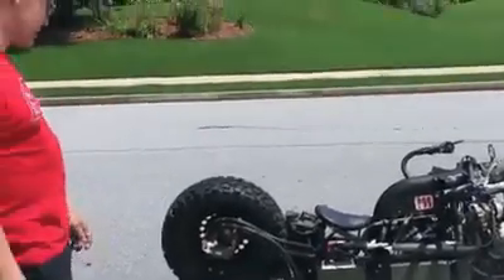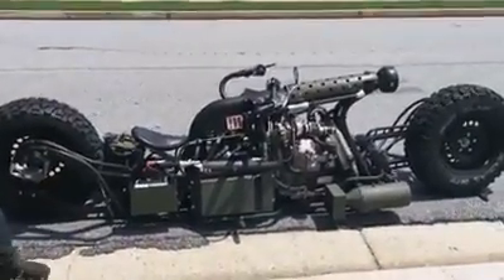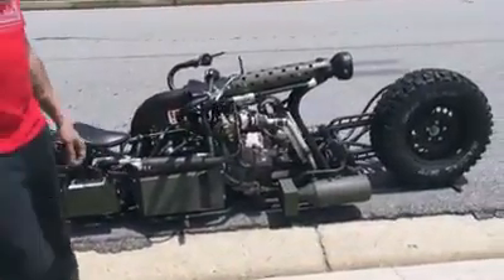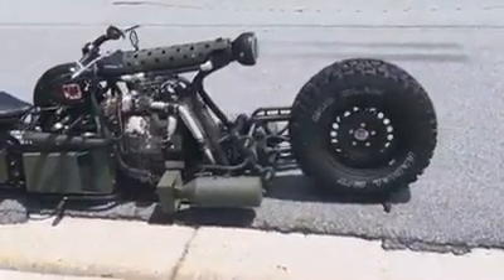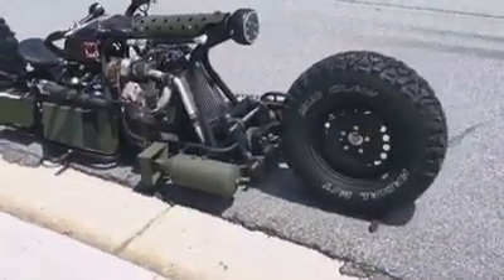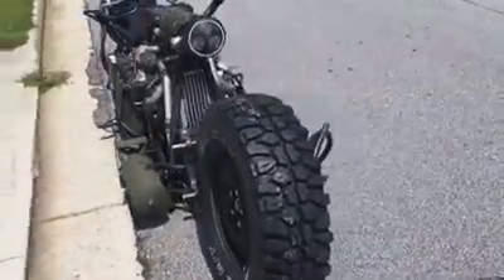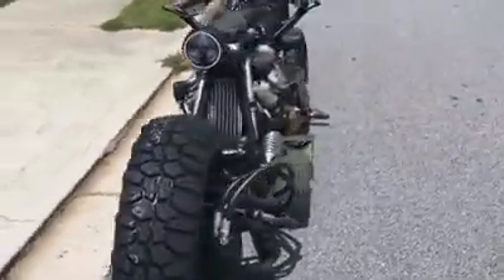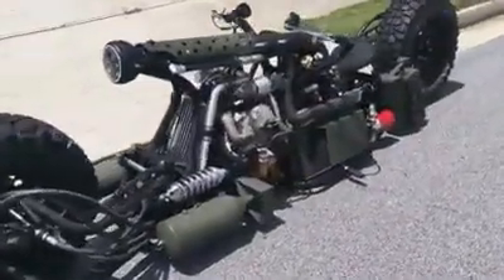çılgın motor - dünyanın en değişik motoru